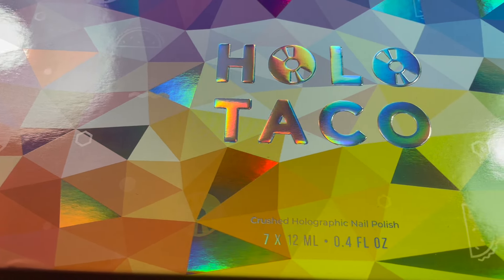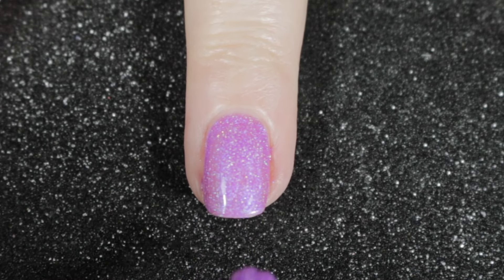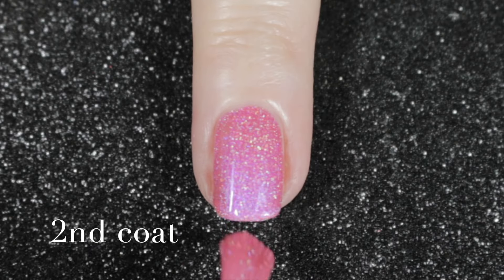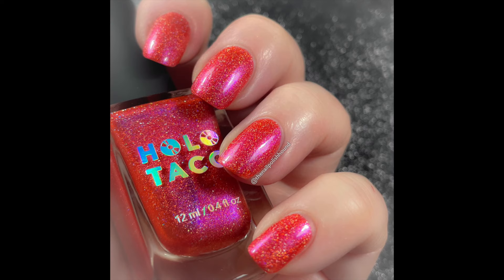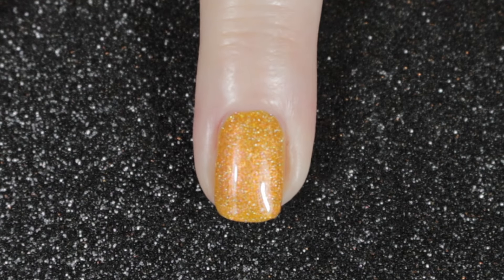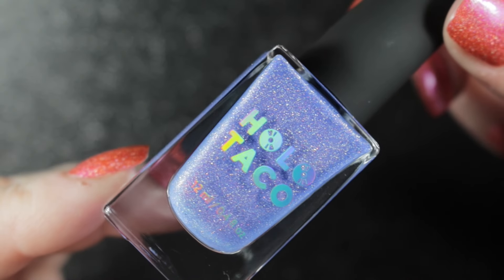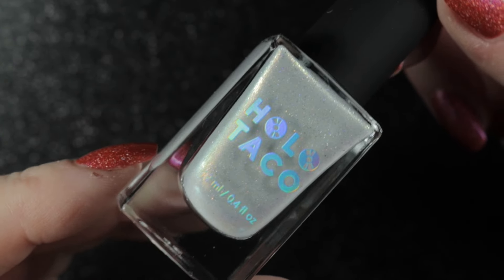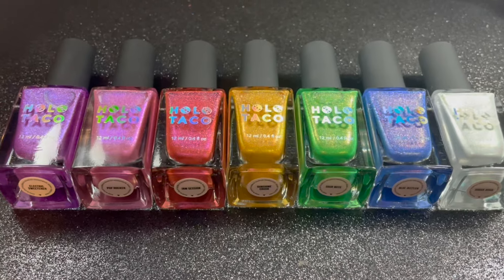Holo Taco Rock Candy Collection Swatch & Review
I've been waiting for this collection ever since Holo Taco first brought out their crushed holo formula, and with the addition of shimmer they can't go wrong. or can they? In this video with live swatches of each polish I'll let you know my honest thoughts on this new collection.

Chapters:

0:00 Intro
0:25 Electric sweetener
1:19 Pop rocker
2:08 Jam session
3:02 Sunshine crush
3:58 Sour note
4:51 Blue rizzler
5:43 Sugar rush